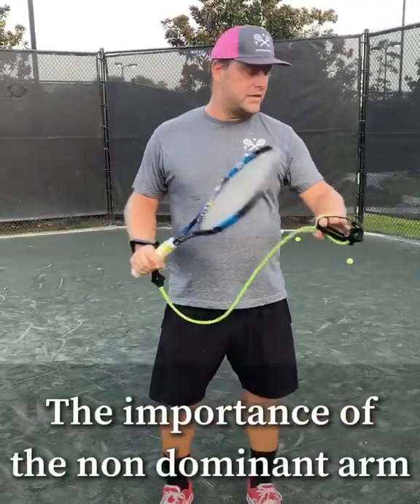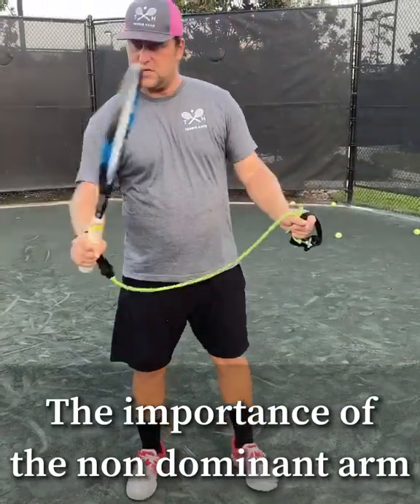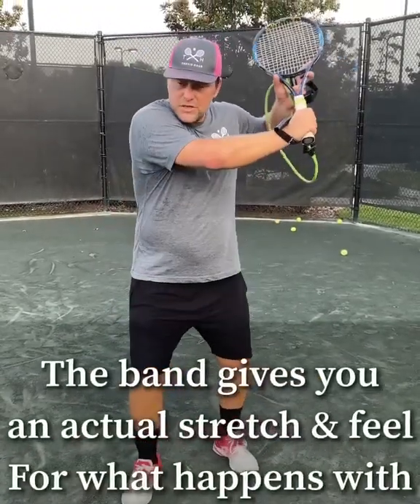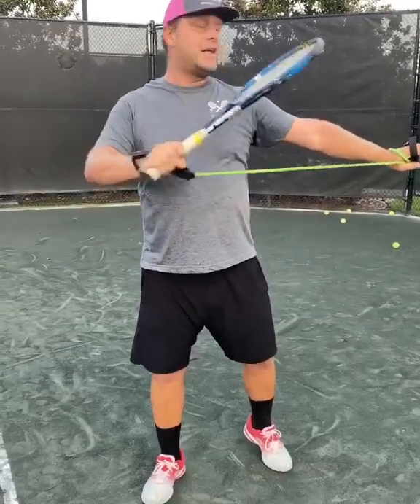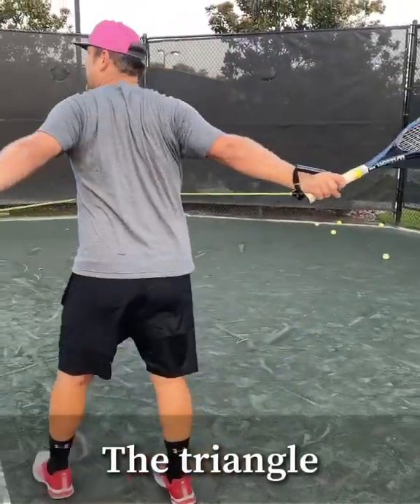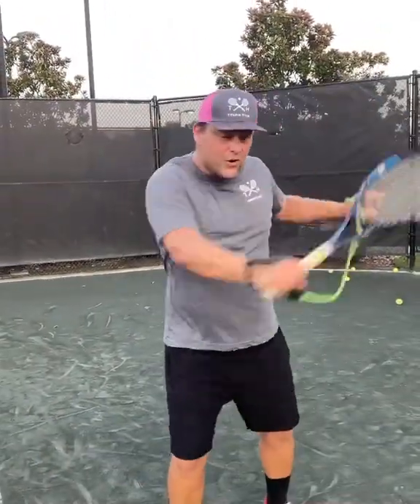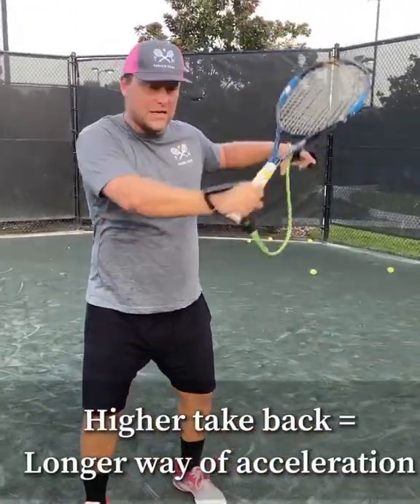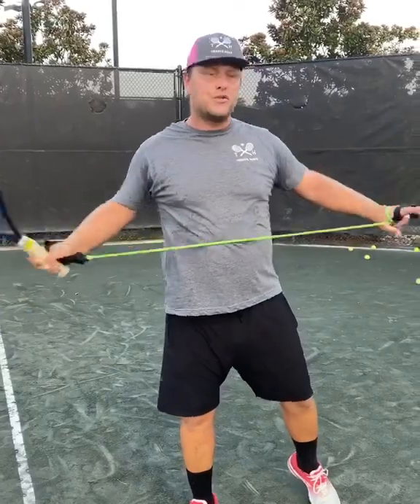How to hit a backhand slice - Tennis tips with Davor